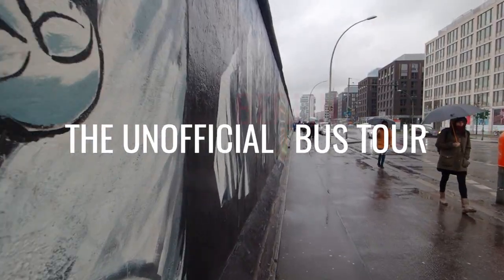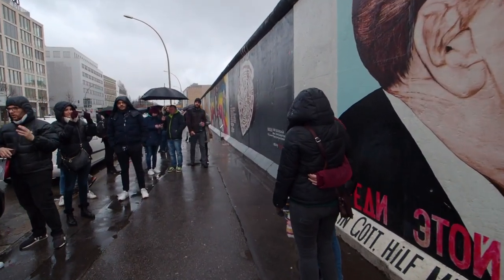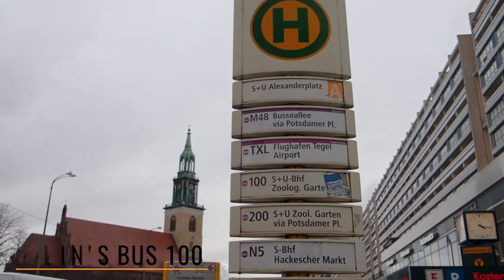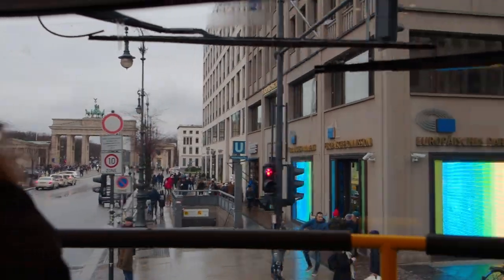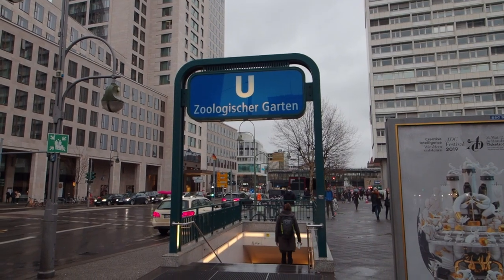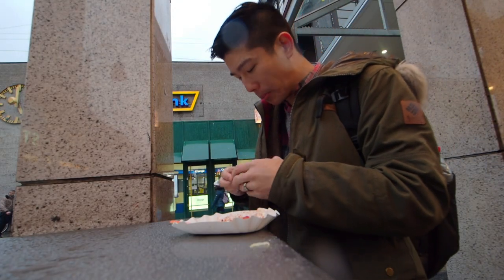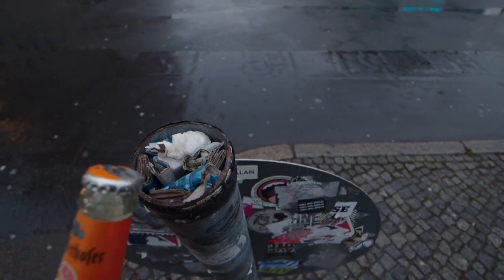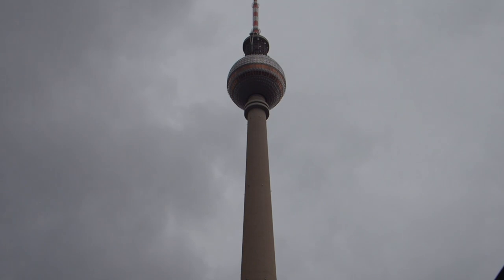Cheap Unofficial Berlin Bus Tour For €2,80 | Going Awesome Places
If you're in Berlin, short on time, and looking for a quick and cheap tour of the city, do this full loop that takes you from Alexanderplatz on Bus 100 and taking the U-Bahn back to complete the trip. Best part is that it only costs €2.80. Open this up to learn more ↓

▶ Airbnb (get a new account to get up to $47 USD credit)